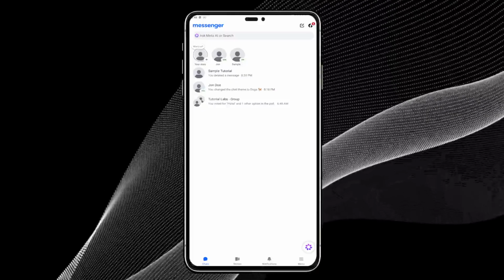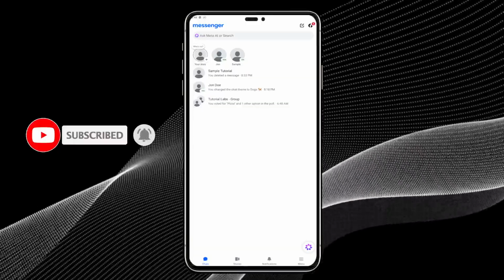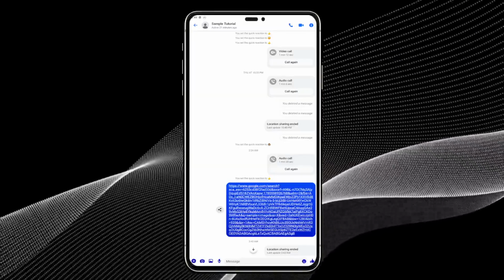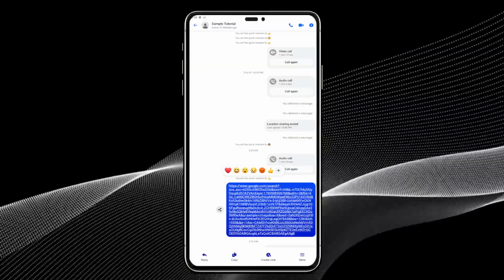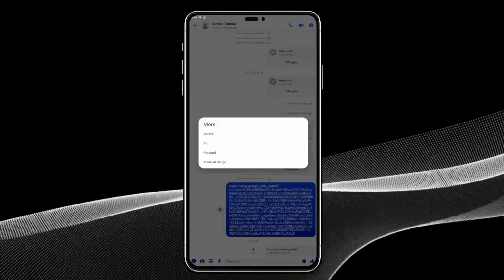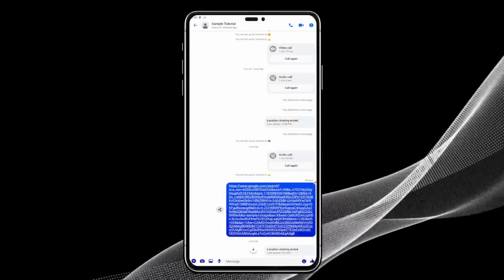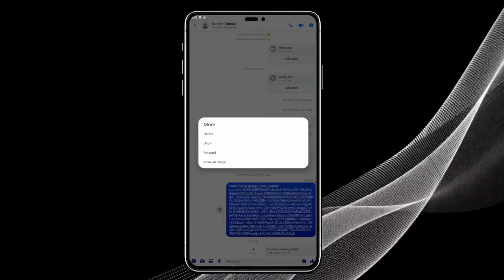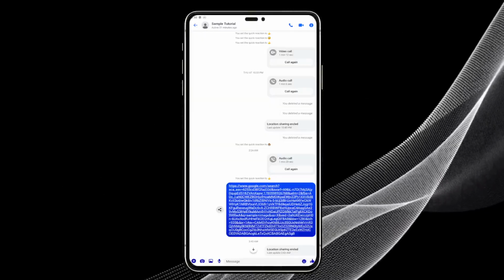How to Pin and Unpin a Message on Facebook Messenger (Full Guide 2026)